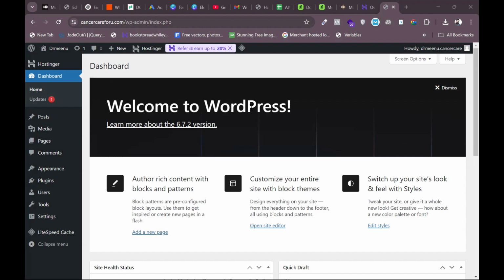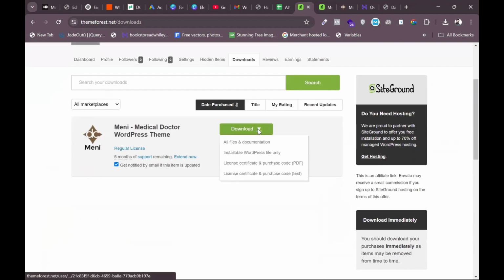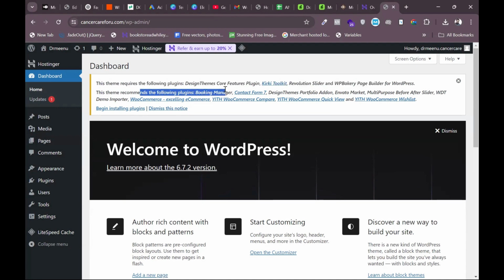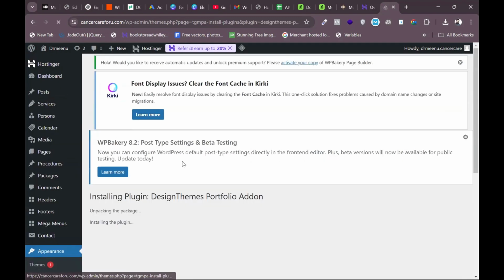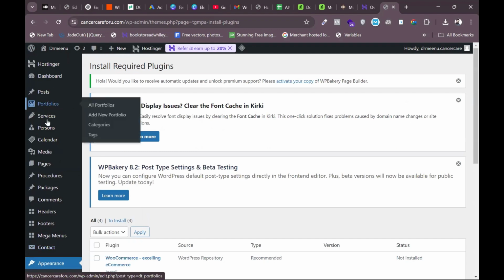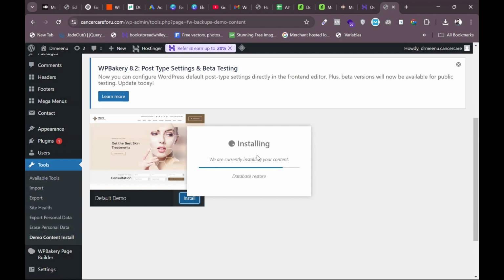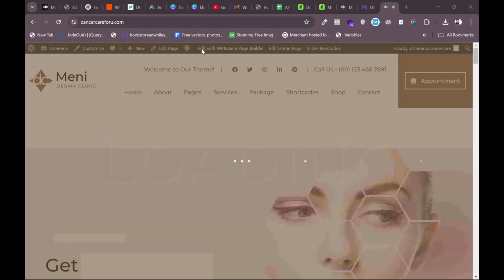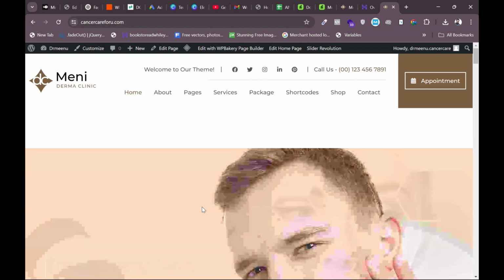How to Import the Paid theme on Wordpress - Become a WordPress Pro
In this video, learn how to import the paid theme on WordPress to change the raw website to a professional one.
Paid themes are generally used to create WordPress websites for a specific industry or client in a less time, and with less effort than creating it from scratch.
Paid themes often comes up with various preinstalled plugins and tools that sorts your way out and gives you the required structure and layout for your website.
Watch the complete video to get the complete understanding.